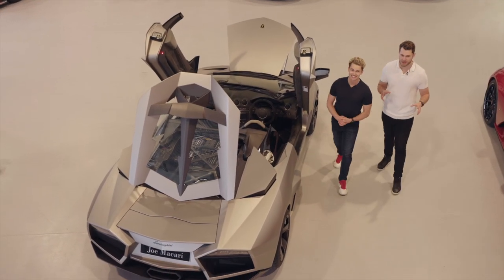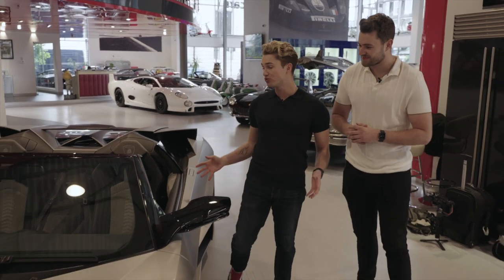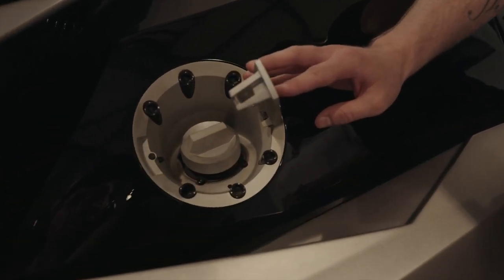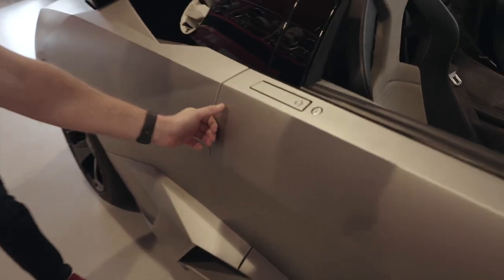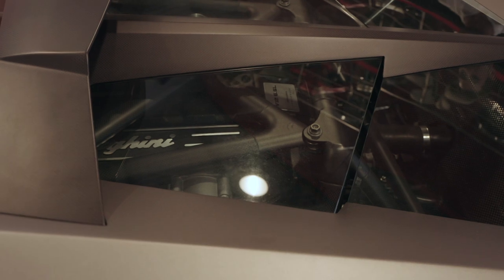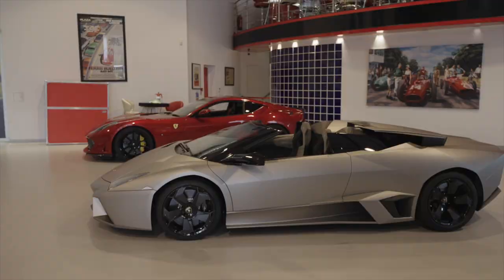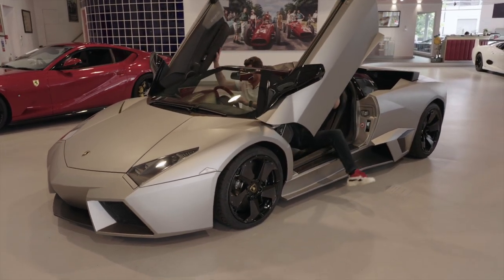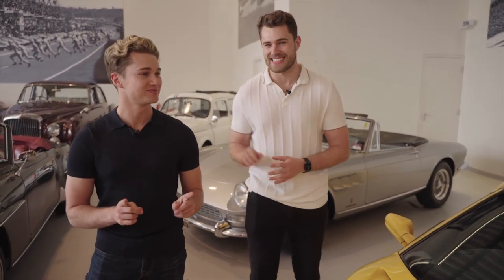1 OF 3 LAMBORGHINI REVENTON !!! | IN-DEPTH Exterior & Interior Tour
Bros Torque Supercars  |  @BrosTorqueSupercars
AJ & Curtis Pritchard   |  @AJ11ACE @CurtisPritchard

The Lamborghini Reventon was first unveiled at the 2007 Frankfurt Motor Show and was the most expensive Lamborghini road car ever produced.
The Reventon share many of its mechanical components with the LP640 Murciélago but features a completely reworked exterior and interior, both of which were designed to imitate that of an F15 Fighter Jet.
Just 20 Reventon Coupes were produced.

The Reventon utilises the same 6.5 litre naturally aspirated V12 engine as found in the Murciélago, although the increased use of carbon fibre composites liberates an extra 10bhp over the Murciélago, bringing the total to a guaranteed 641bhp at 8000rpm, powering the Reventon to a top speed of 211mph. This power is deployed through a 6-speed e-gear semi-automatic gearbox with the same AWD system found in the Murciélago.

All Reventons produced were finished in the same ‘Reventon’ Grey, a mid-opaque grey which mimics the paint used on the F15 Fighter Jets. The aerospace theme continues throughout the interior, with the Reventon utilising a cutting edge TFT liquid crystal dash display which can change from a digital display to a quasi-analogical display at the press of a button.

In 2009 Lamborghini unveiled the Roadster variant of the Reventon, with an even smaller production run of just 15 units. The car we are pleased to offer is a 2010 model and is one of just three produced in RHD variant